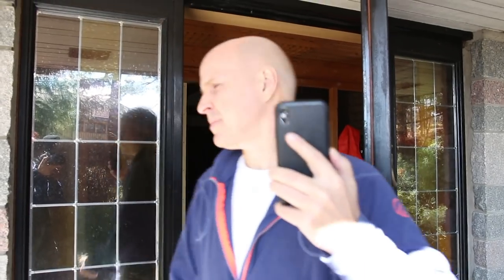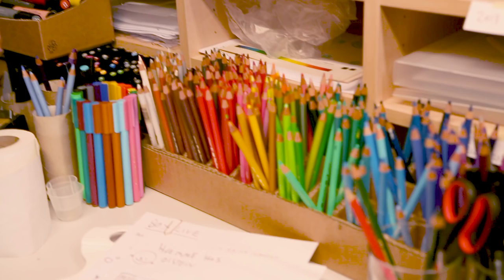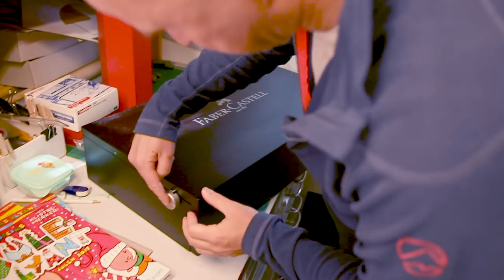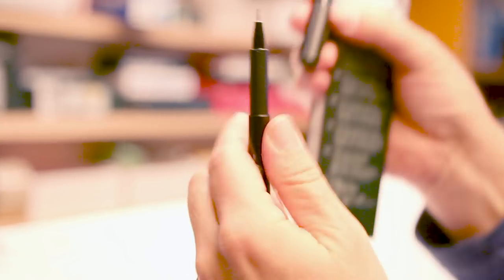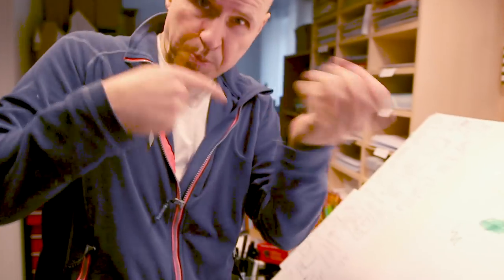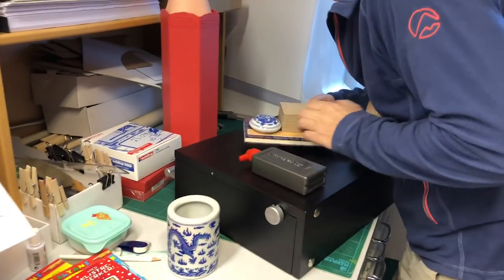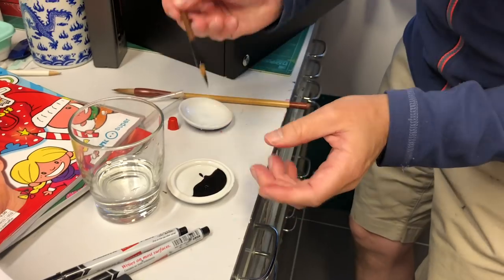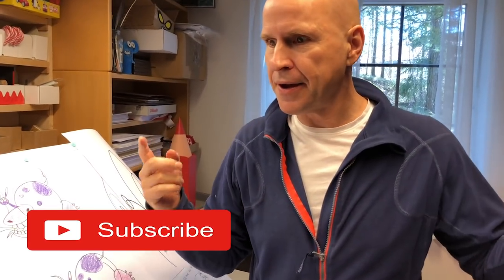My Awesome Art Studio! | Drawing & Creativity for Kids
Welcome to my Home Studio! This is where I get all my ideas and make them come to life.

Every Saturday we upload new DIY videos for kids.